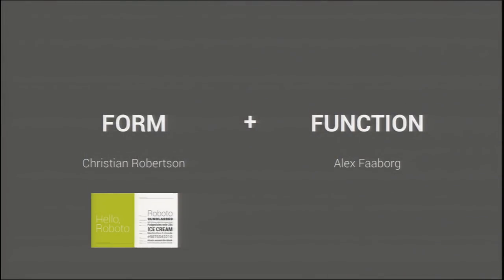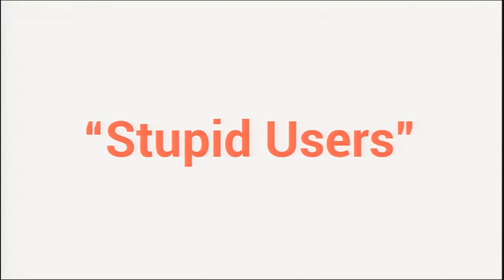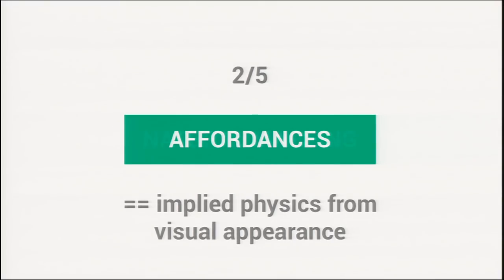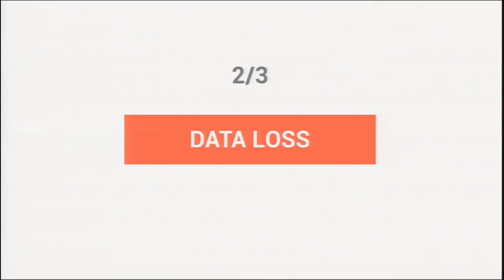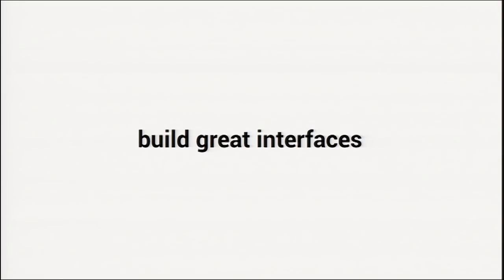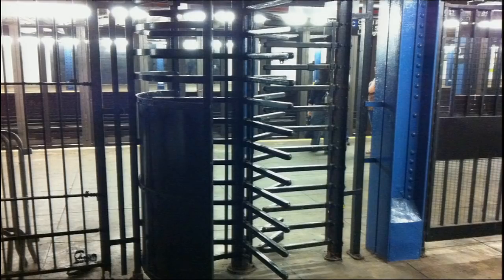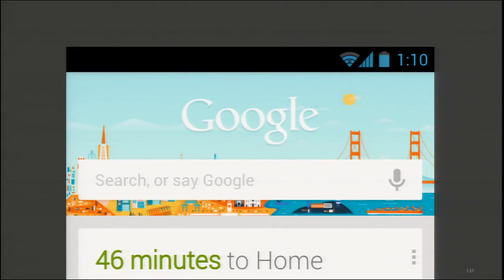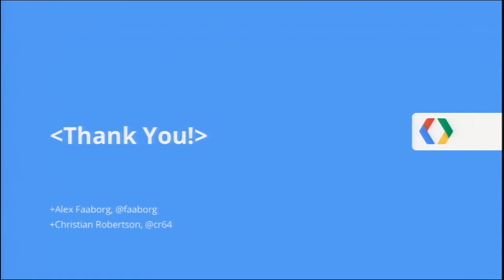Google I/O 2012 - Advanced Design for Engineers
Alex Faaborg, Christian  Robertson

Design isn't black magic, it's a field that people can learn.  In this talk two elite designers from Google will give you an advanced crash course in interactive and visual design.  Topics will include mental models, natural mappings, metaphors, mode errors, visual hierarchies, typography and gestalt principles.  Correctly applied this knowledge can drastically improve the quality of your work.